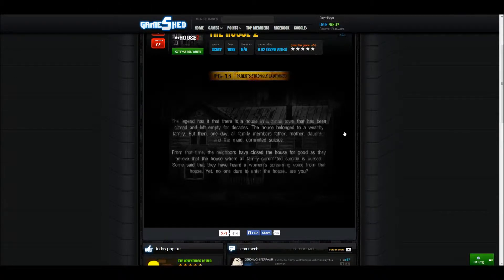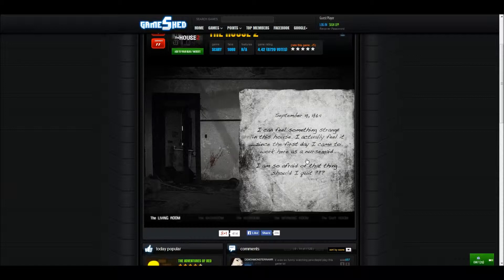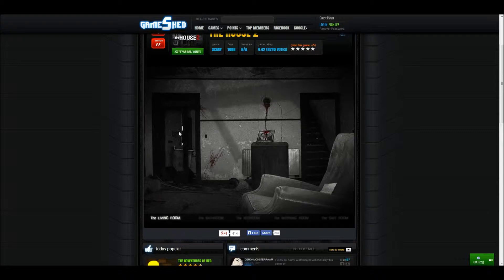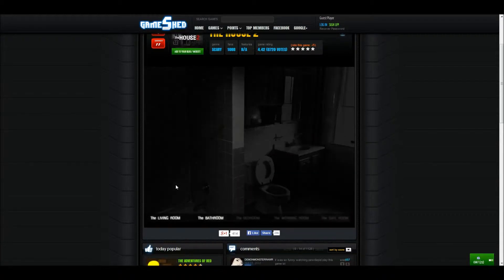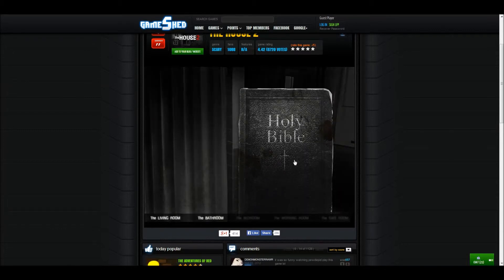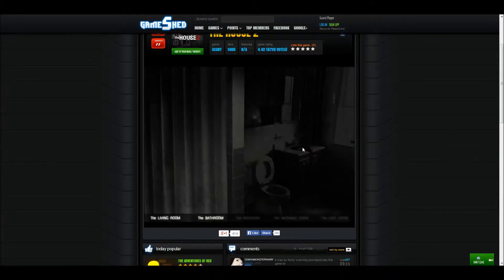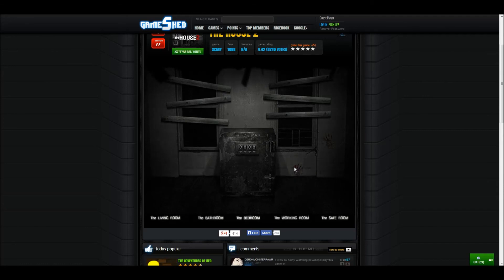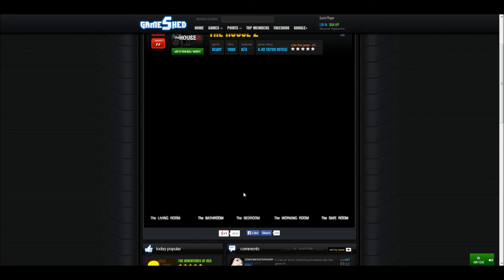Horror Special! "The House II" Jump Scares and More!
This was so fun to record!

Thanks,
Devil

I would recommend turning down your volume as i kinda do a lot of screaming!

P.S: Don't watch this before you go to sleep!
:3

Don't forget to watch: "My Twitch Channel!"